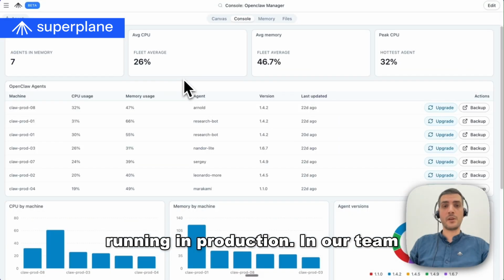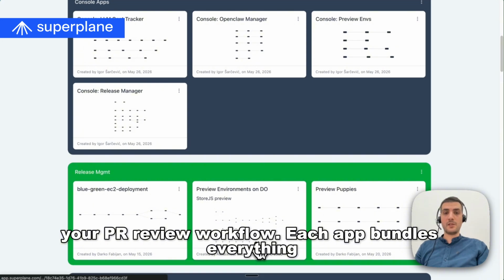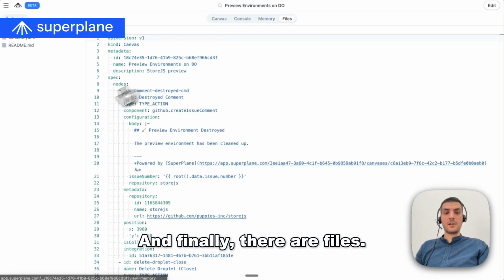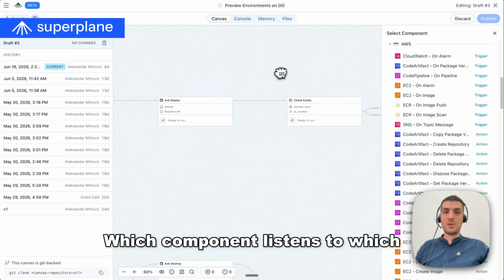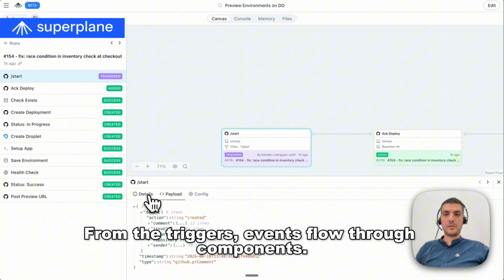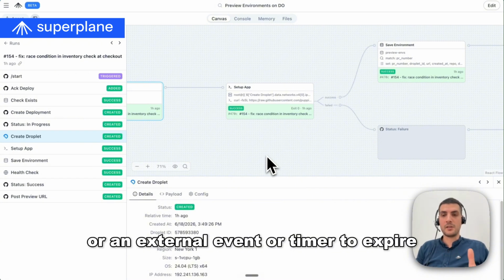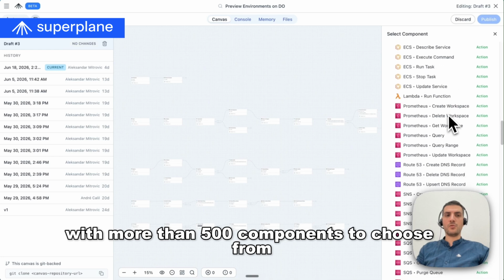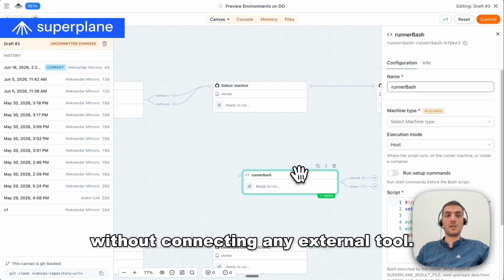Inside Superplane: Building Durable Event-Driven Workflows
Take a deep dive into the architecture and core concepts behind Superplane. Learn how engineering teams build event-driven, durable workflows to automate deployments, PR reviews, and infrastructure operations.

In this breakdown, we explore the building blocks of a Superplane App—including the Canvas, Console, Memory, and Files—and see how they come together to replace brittle internal scripts with stateful automation. We also look under the hood at triggers, logic branching, human-in-the-loop pauses, and native runners that execute Shell and Docker jobs directly in the cloud.

Whether you're provisioning preview environments, managing a fleet of AI agents, or orchestrating complex CI/CD pipelines, this video covers what you need to know about the execution engine.